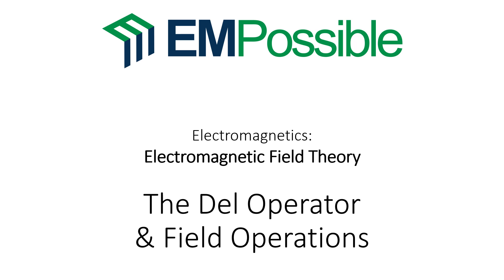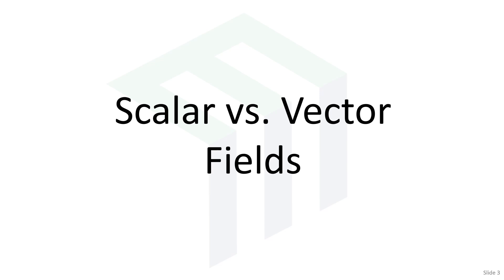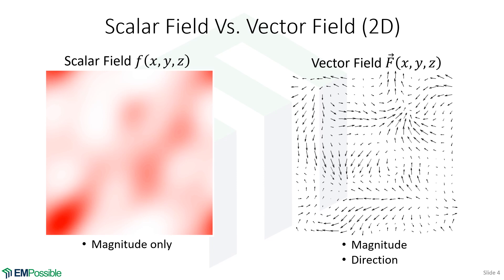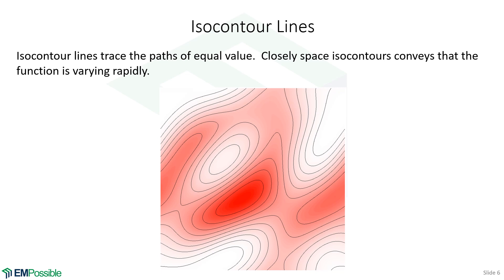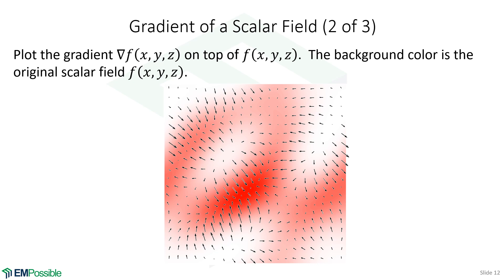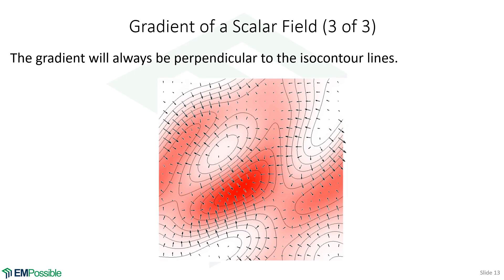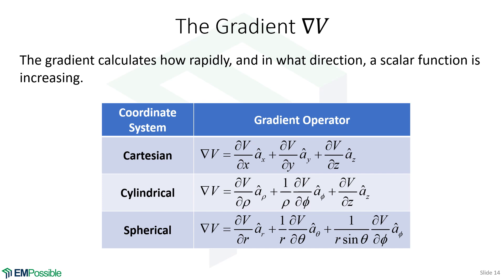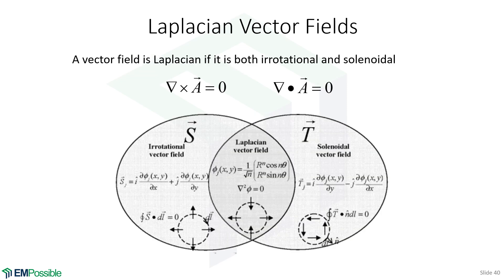Lecture -- The Del Operator & Field Operations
This video reviews the concept of scalar and vector fields.  It goes on to introduce the del operator and then using the del operator to calculate gradient, divergence, curl and the Laplacian.  These are key concepts in vector calculus.